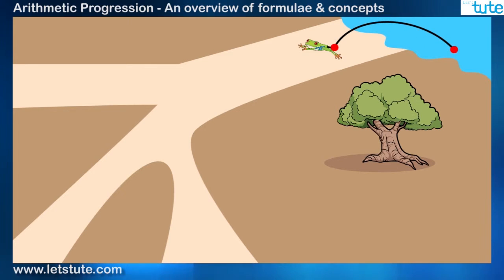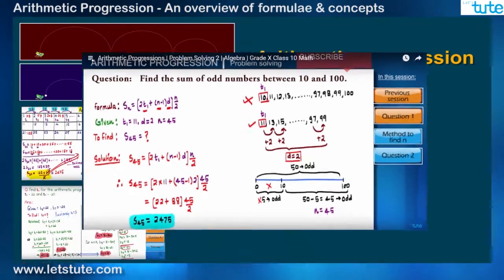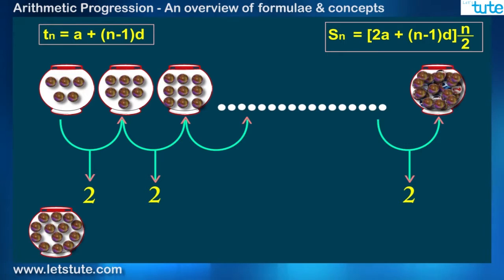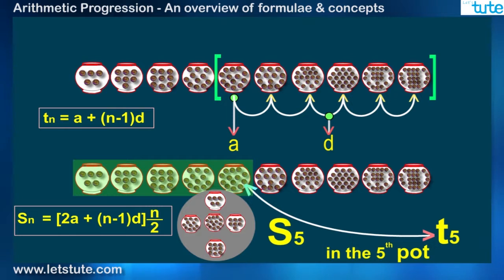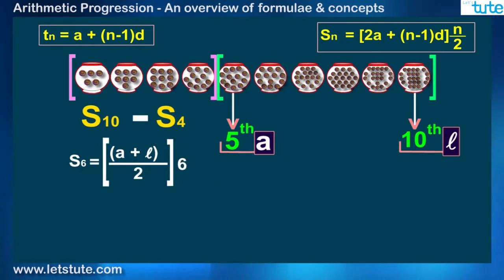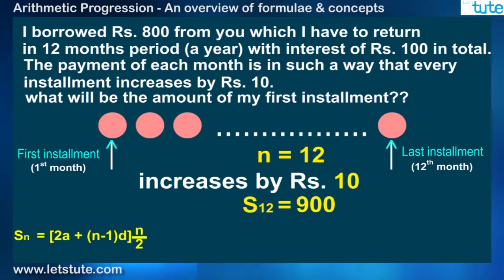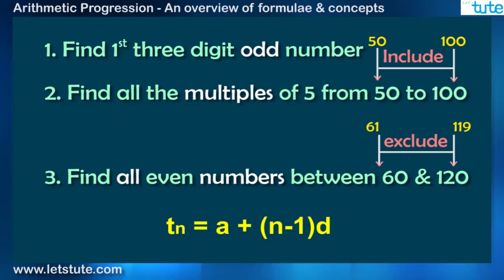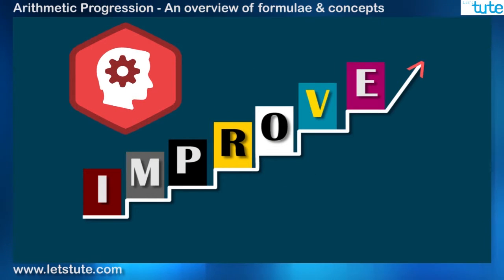Chapter 3- Arithmetic Progression| Overview of Formula and Concepts|Maharashtra Board Class 10 Maths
Hello Guys
Check out our interesting video on Chapter 3 - Arithmetic Progression - Overview of Formula and Concepts Maths Class 10 for Maharashtra State Board.

In this session on Chapter 3 - Arithmetic Progression - Overview of Formula and Concepts Maths Class 10 for Maharashtra State Board. you will get to know the detailed
explanation on the following Topics:
1. Introduction to Arithmetic Progression
2. Concept of Arithmetic Progression
3. The Sum of N Terms of Arithmetic Progression
4. Problems of Sum of N Terms of Arithmetic Progression
5. Examples of Arithmetic Progressions

We Hope You Liked This Session Chapter 3 - Arithmetic Progression - Overview of Formula and Concepts Maths Class 10 for Maharashtra State Board.